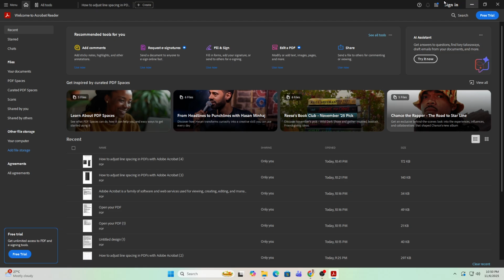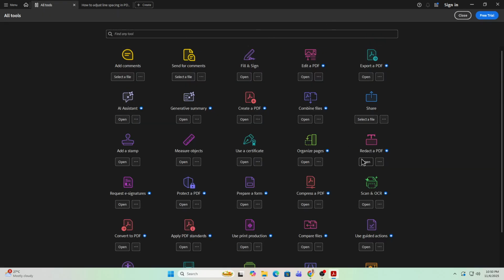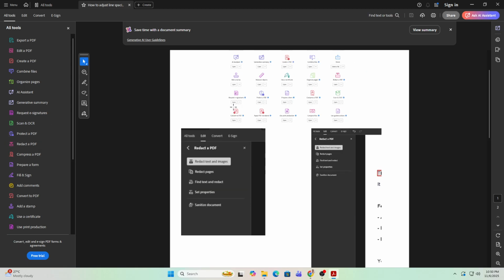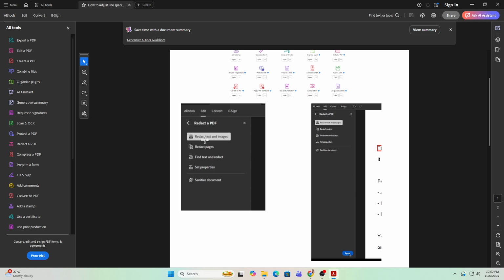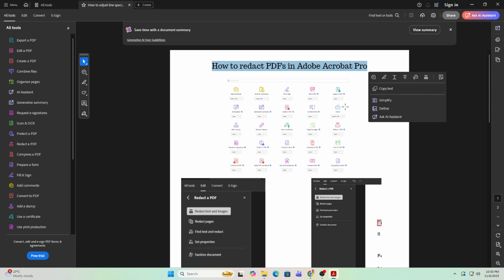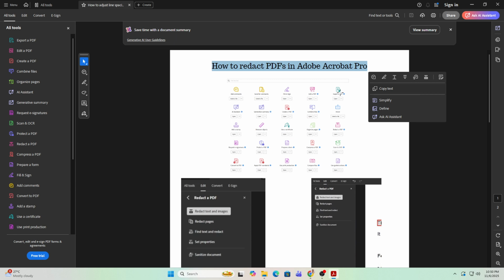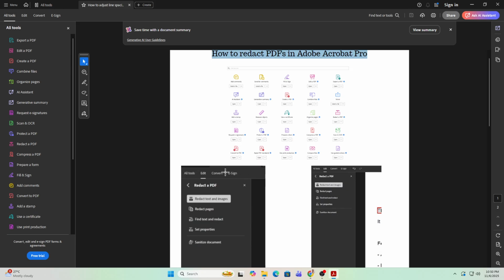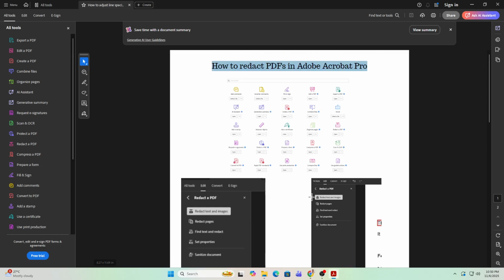How to Redact PDFs in Adobe Acrobat Pro [Full Guide 2026]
In today's video we cover: how to redact pdfs in adobe acrobat pro, redact pdf adobe acrobat tutorial, adobe acrobat pro redaction guide, remove sensitive information from pdf, adobe acrobat redact text images, pdf redaction step by step adobe, permanently remove text from pdf adobe, adobe acrobat pro security tools, redact confidential data pdf, adobe acrobat redact pages, adobe acrobat pro editing tutorial, pdf privacy protection adobe, adobe acrobat pro tips and tricks, adobe acrobat for beginners, adobe acrobat full guide 2026